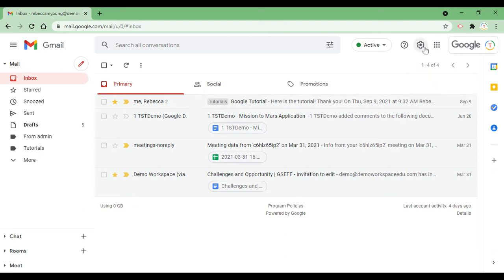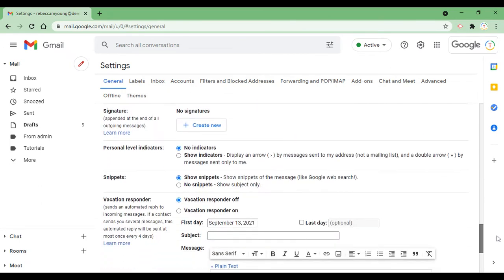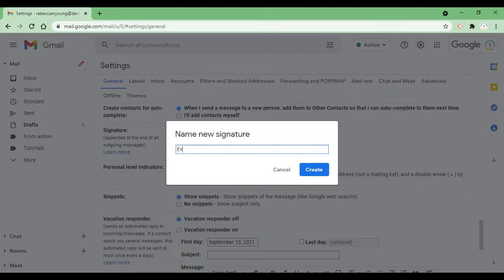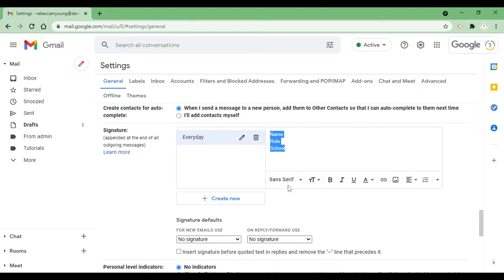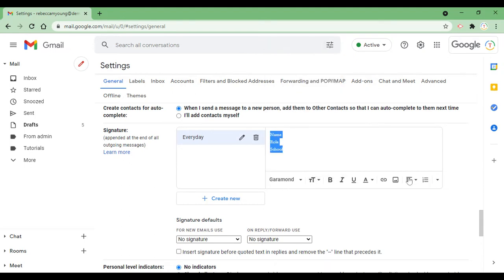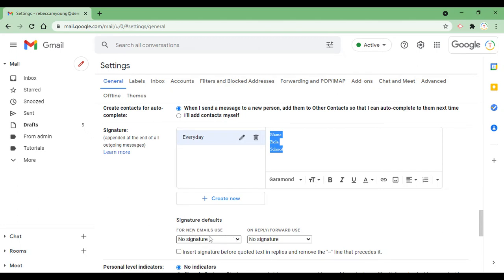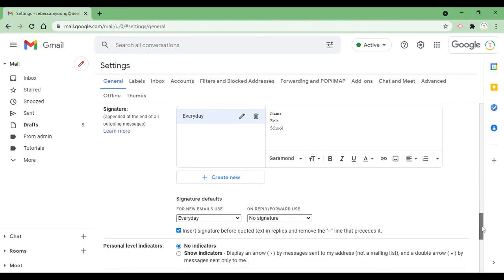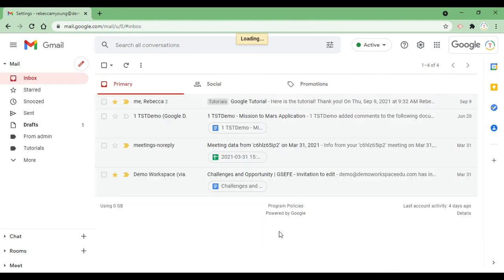Gmail: Signatures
Part of the "Personalize Your Gmail" series.
and click "Use Template."